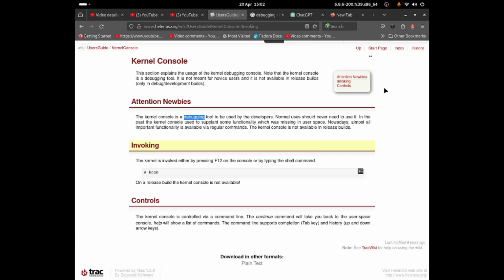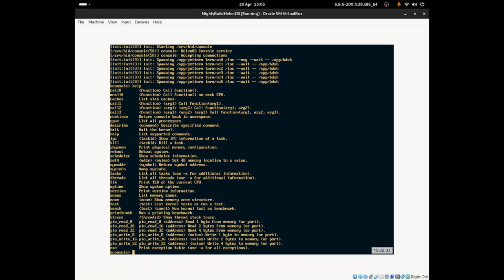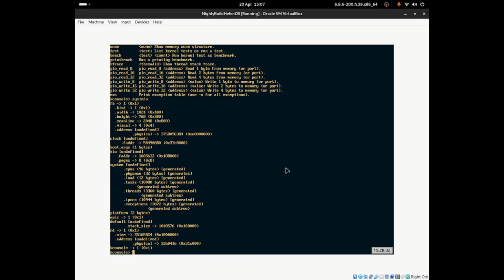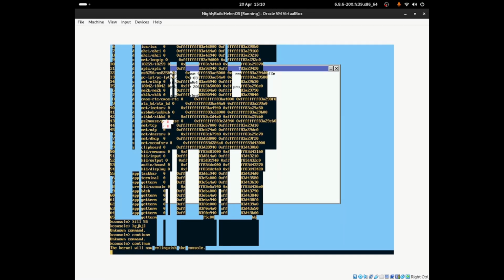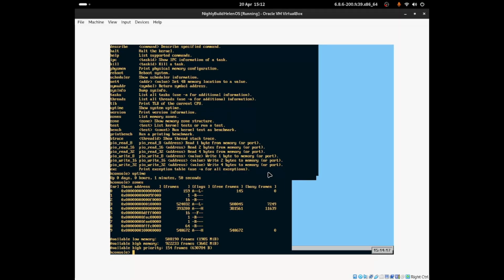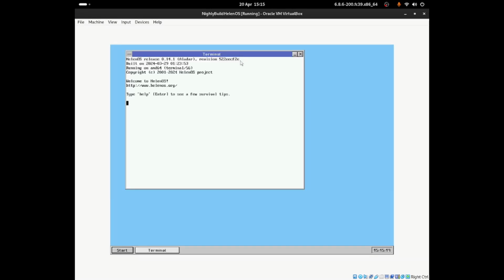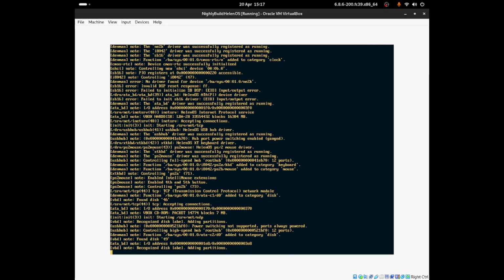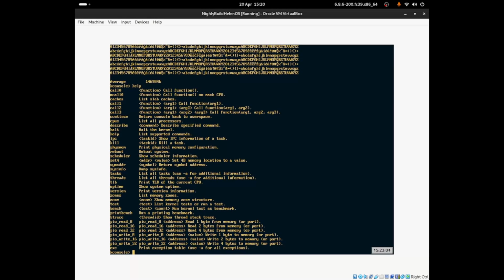Kernel Console - Helen OS!!!!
I play with some commands but its an awesome tool for developers. :)